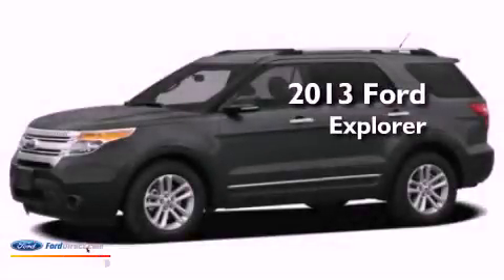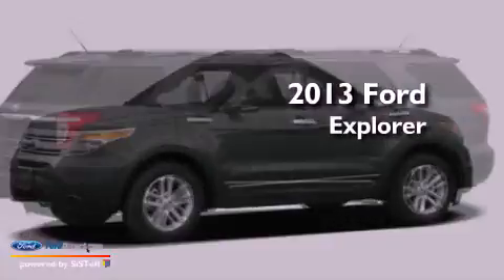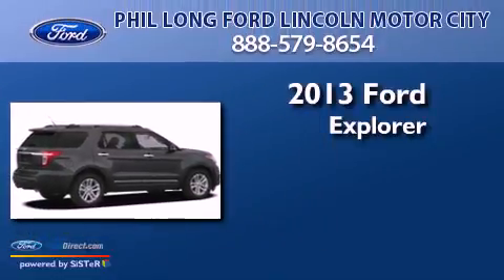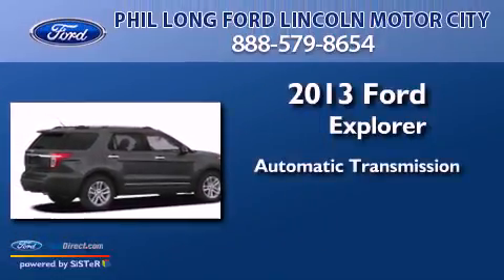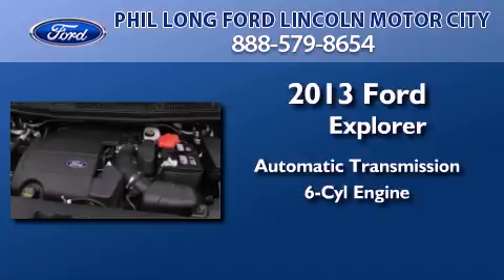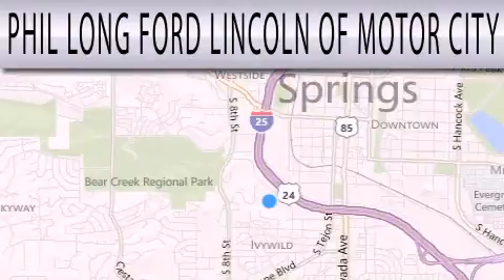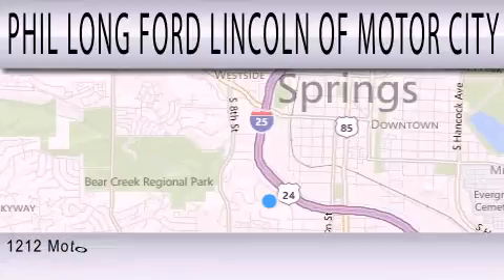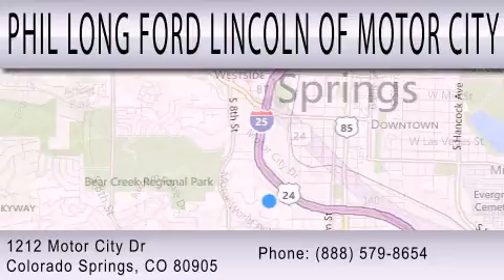2013 FORD EXPLORER Colorado Springs CO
Year : 2013
 Make : FORD
 Model : EXPLORER
 Engine : 3.5L V6 24V MPFI DOHC FLEXIBLE FUEL
 Trans . : 6-SPEED AUTOMATIC
 Exterior : STERLING GRAY METALLIC
 Miles : 1
 Interior : MEDIUM LIGHT STONE
 Stock : 413048